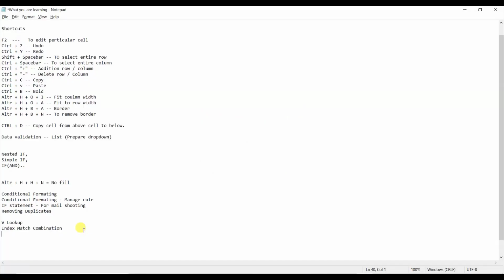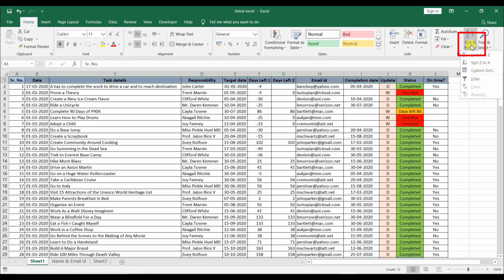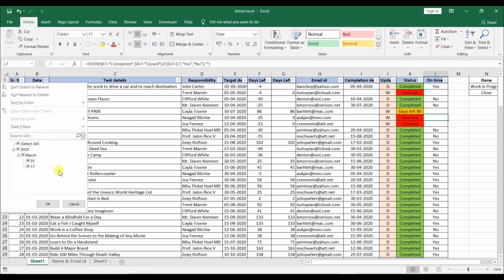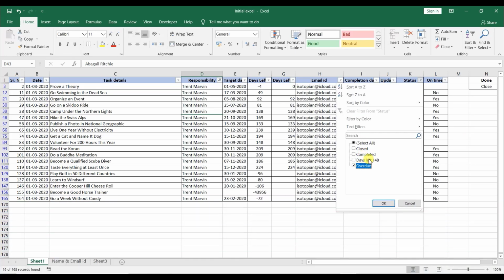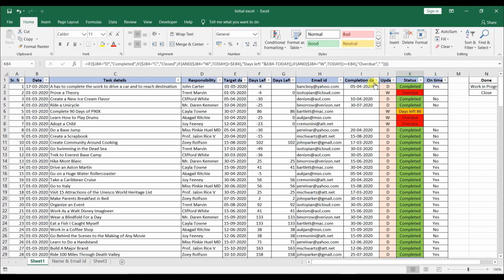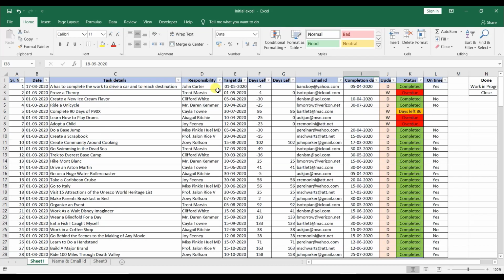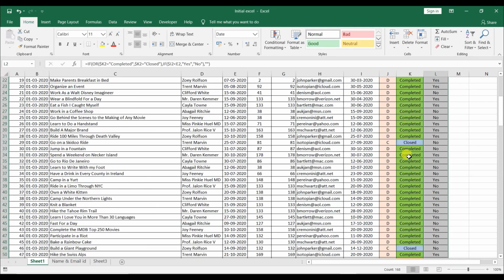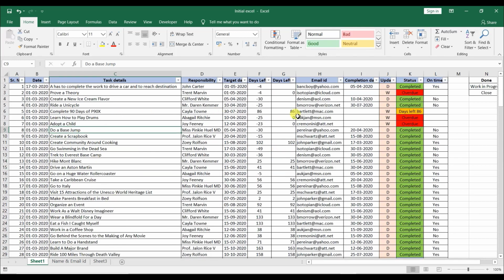Filter button | How to add filter button in excel for analyze the data? | in 5 min | L18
Filter button | How to add filter button in excel? | filter | in 5 min | L18
Lesson 18

Best Videos -